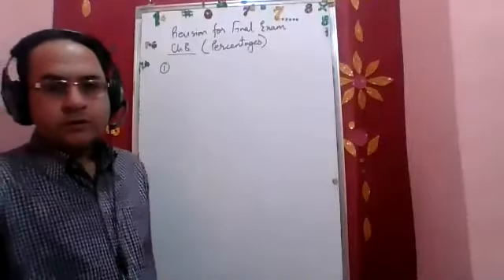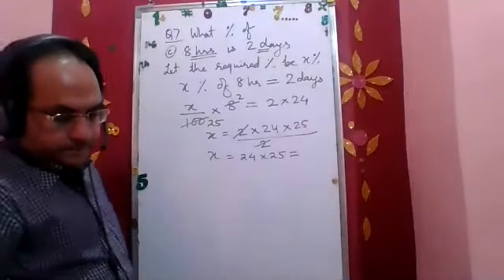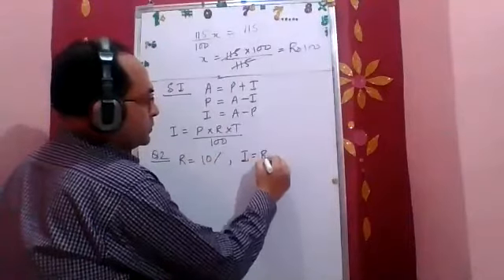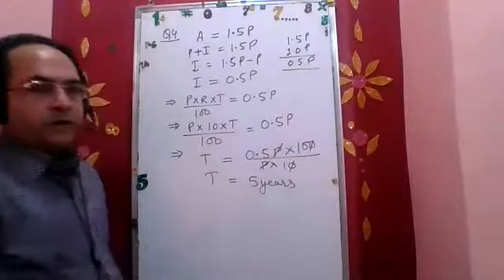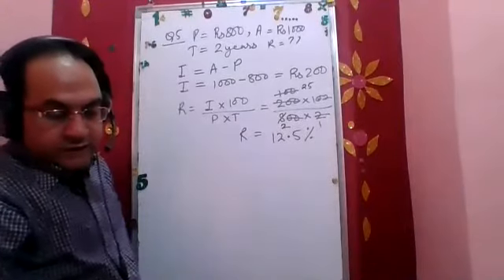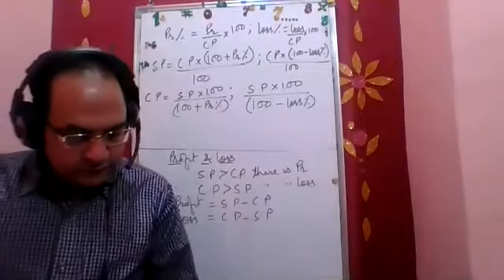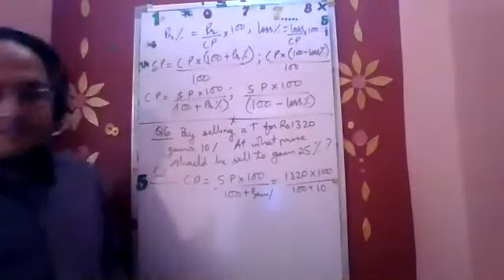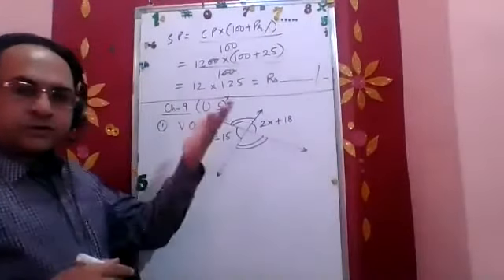Percentage Chapter 8.... Revesion..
Revesion for final exam commercial mathematics  Percentage